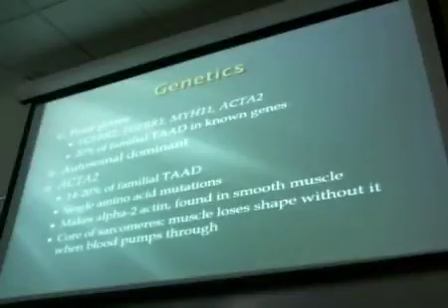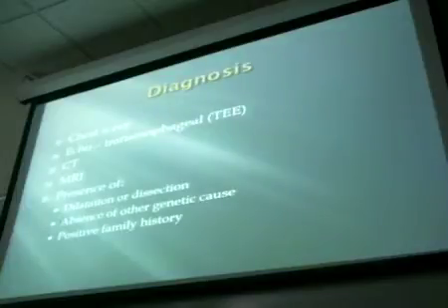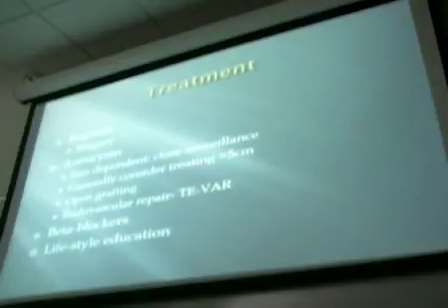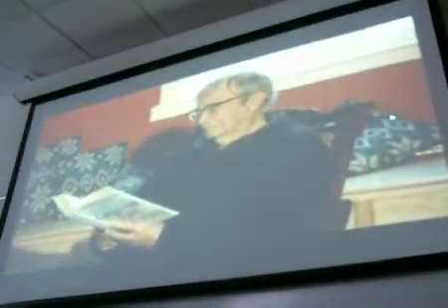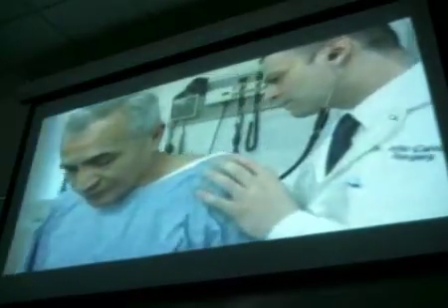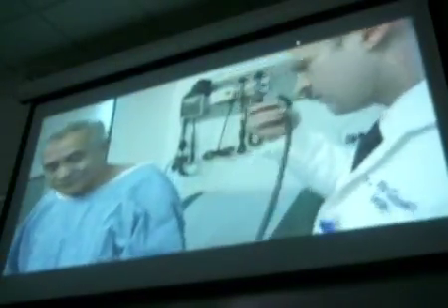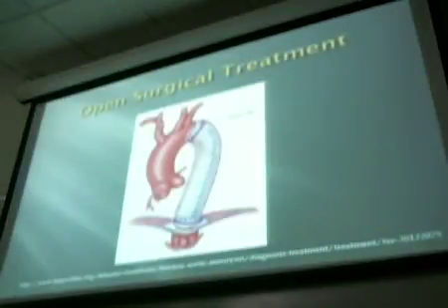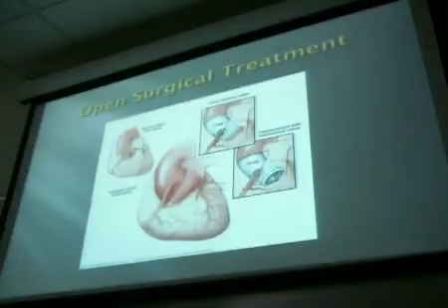0722 genetics pt2